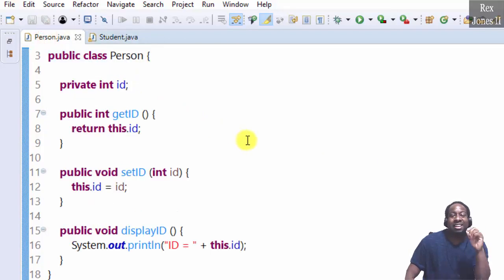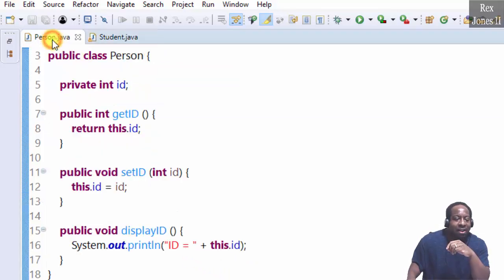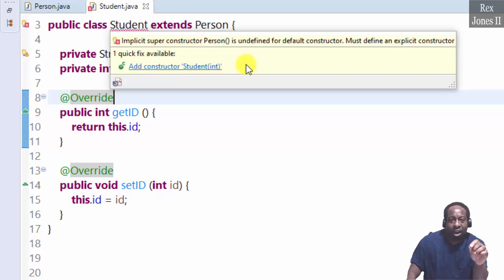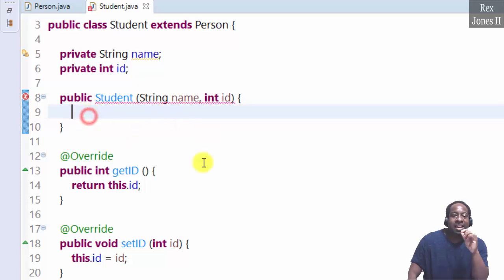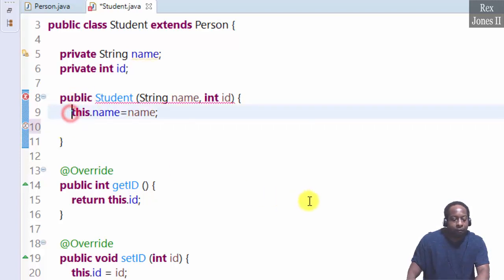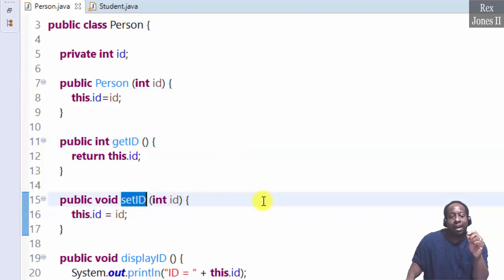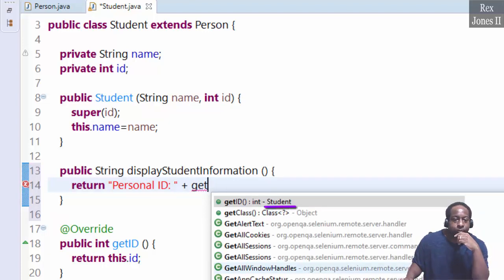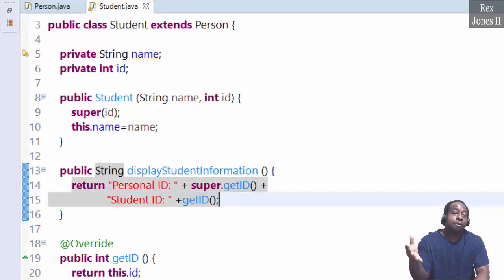✔ Java Super Keyword For Constructors, Methods, & Variables | (Video 130)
Java Super Keyword For Constructors, Methods, & Variables

►Transcript
The keyword super refers to the superclass. It allows us to access the superclass variables, methods, and constructors. Here’s a scenario where the superclass is inherited by the subclass. I like to say parent class and child class. The parent class does not have a defined constructor. Therefore, a default constructor is provided automatically by Java. You can watch my Constructor video for more information on Constructors.

If we look at the child class, it also does not have a defined constructor. A Constructor Rule states a subclass constructor must invoke the superclass constructor whether the superclass constructor is implicit or explicit. That means if there is a constructor in the parent class then the child class must call that constructor in the parent class. In this scenario, both the parent and child classes have implicit constructors because they are not defined.

Now, look what happens when I add a defined constructor to the parent class.
Public Person (int id) {
   this.id = id;

Save and there’s an error message in the child class. The error message says “Implicit super constructor Person() is undefined for default constructor. Must define an explicit constructor”. That means the child class must have a defined constructor because the parent class has a defined constructor.
In the child class, let’s write public Student (String name, int id) {

Now, we have different compiler error. The error states “Implicit super constructor Person() is undefined. Must explicitly invoke another constructor” This is where the keyword super comes into play. We must invoke the superclass constructor using the super keyword. So, we write super, CTRL + SPACE, and we see a parameter for (int id) and select that option and the error goes away.

If I write, this.name = name before super(id). We have a different error. Hover super(id) and the error states “Constructor call must be the first statement in a constructor”. Whenever we call a constructor, it must be the first statement. So we add super (id) before this.name = name.

There are 2 ways to use the super keyword. This is 1 way where we call the superclass constructor. The 2nd way is to access members of a superclass that has been hidden by the subclass. Now, we see 2 methods: getter and setters. The getter method - getID() and setter method – setID() in the subclass hide the getter and setter methods in the superclass.

Let me show you how to access the superclass getter and setter methods. Go back to the child class and write a method.
public String displayStudentInformation () {
   return “Personal ID: ” +

getID. Do you see Student? This will call the subclass Student method. We want the superclass Person method. Therefore, we write super dot and now we see getID for the superclass Person method.
public String displayStudentInformation () {
   return “Personal ID: ” + super.getID() +

We can also add a method from the sub class/child class. This example, can have Personal ID and Student ID.

A superclass variable operates just like a superclass method. However, the variable and method must be a public member. That’s it for the super keyword.